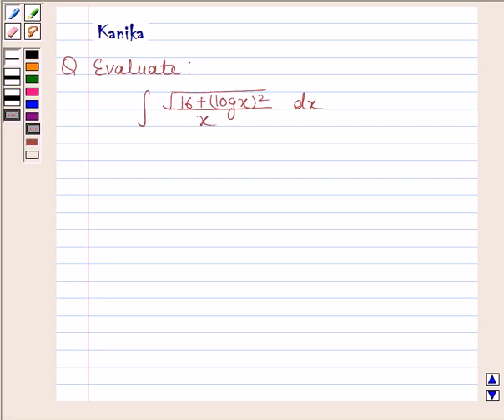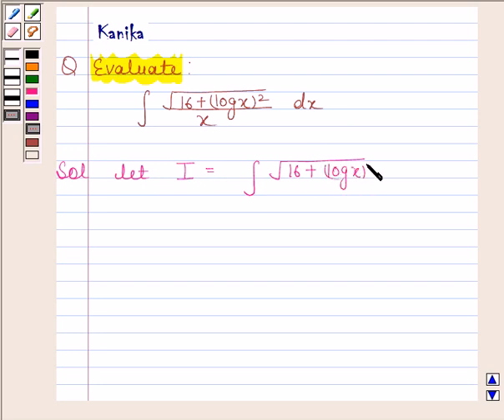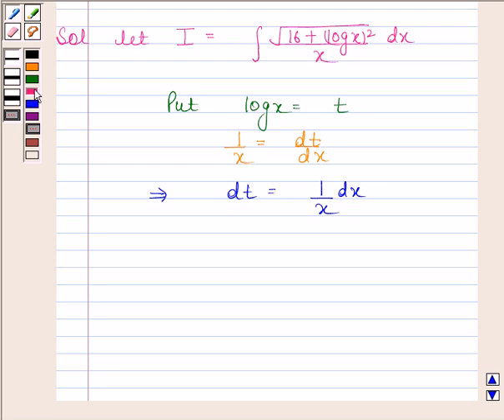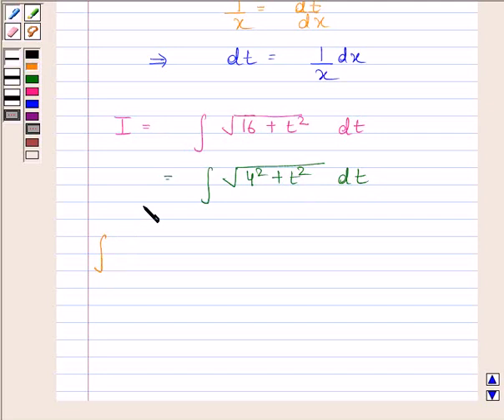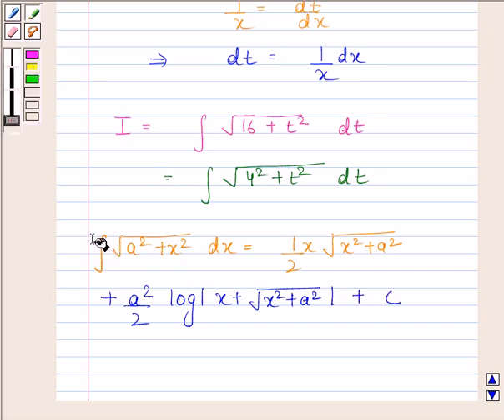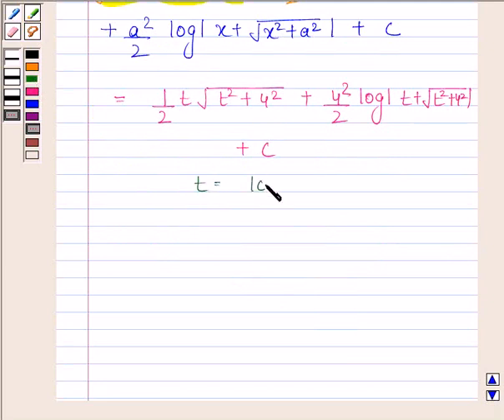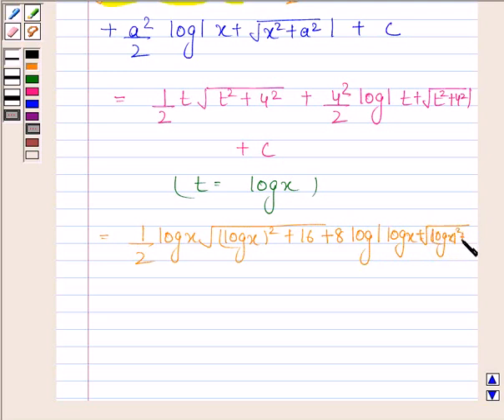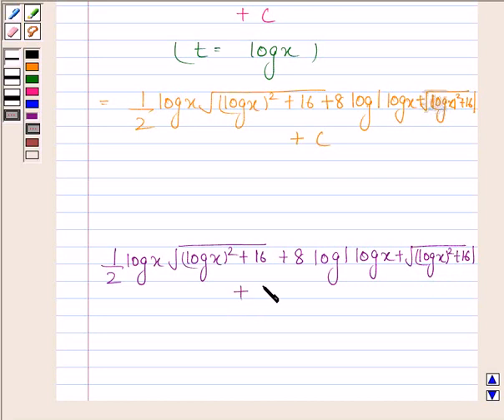Maths XII CBSE A 2005 1 6